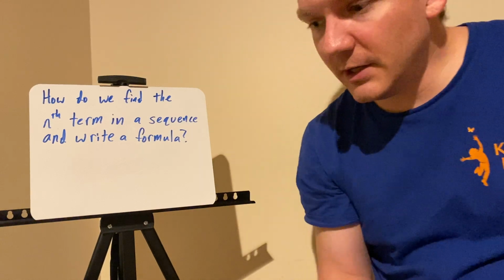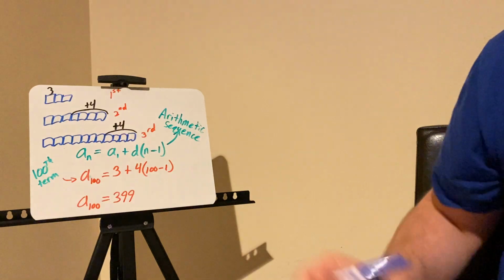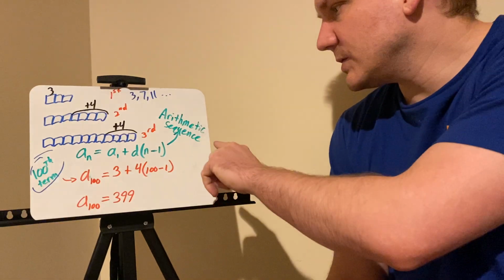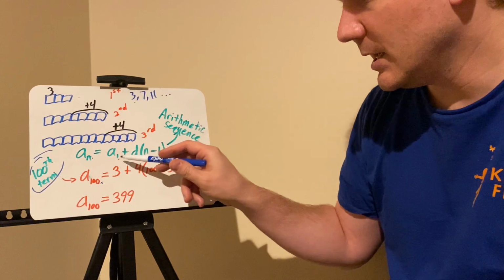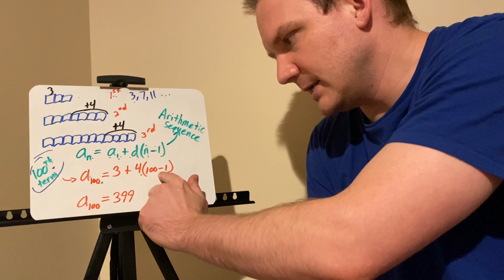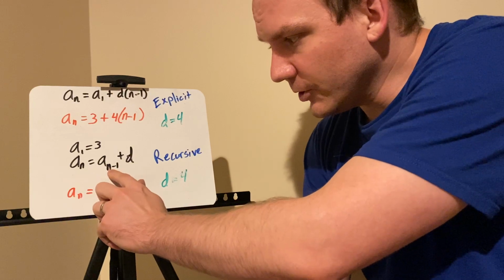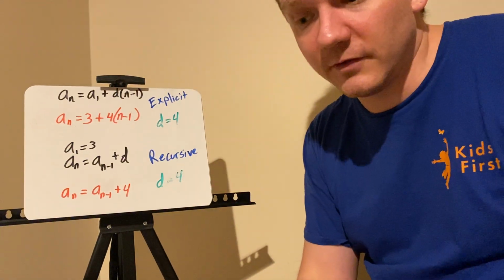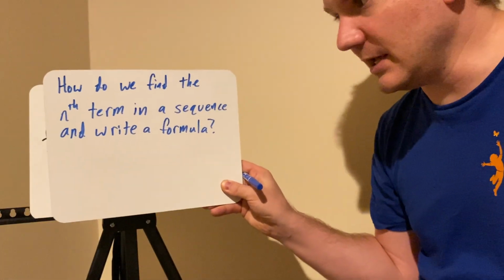Arithmetic Sequences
HSF.LE.A.2 Construct linear and exponential functions, including arithmetic and geometric sequences, given a graph, a description of a relationship, or two input-output pairs (include reading these from a table).